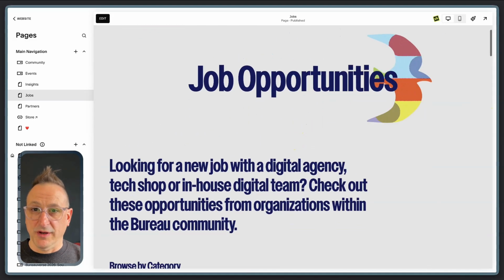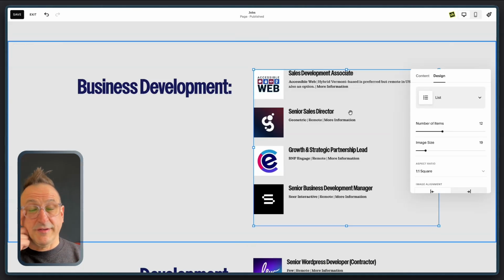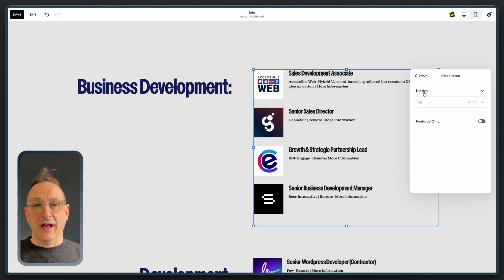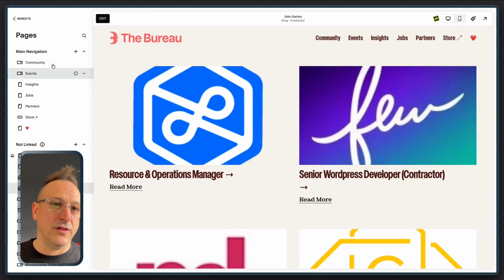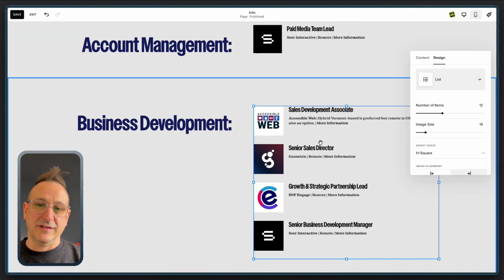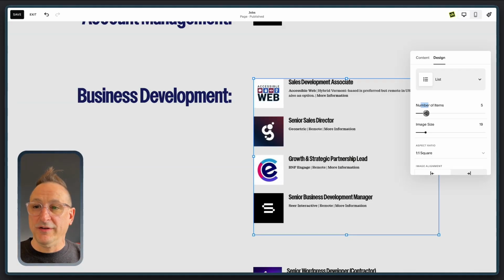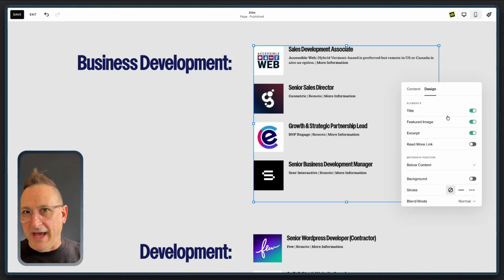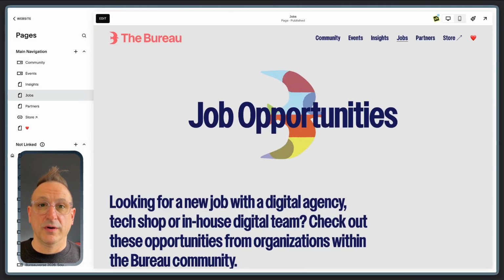Squarespace Summary Blocks Explained (Full Walkthrough)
Summary Blocks are one of the most powerful and misunderstood tools in Squarespace.

In this walkthrough, I show you exactly how to:
• Pull content from blog or gallery pages
• Filter by categories and tags
• Control layout (grid, wall, carousel, list)
• Adjust metadata, excerpts, and images
• Limit number of items shown
• Turn a blog into a dynamic content database

Once you understand how Summary Blocks work, you stop rebuilding pages and start building systems.

This is how you make a Squarespace site dynamic!